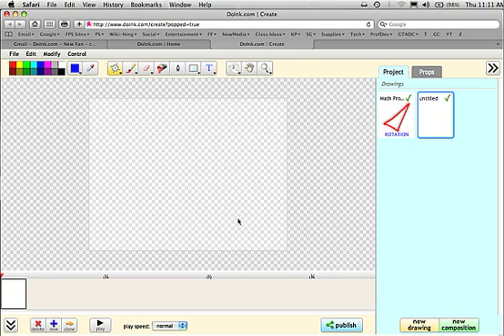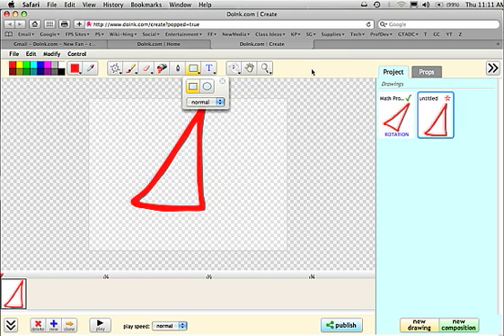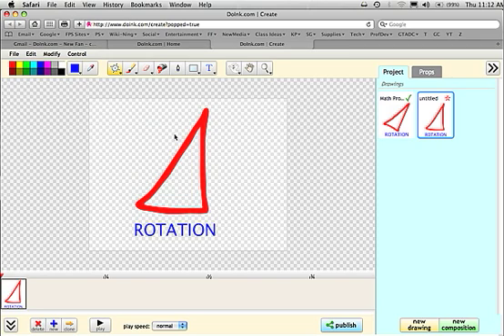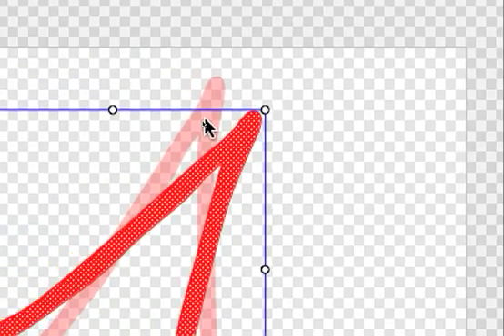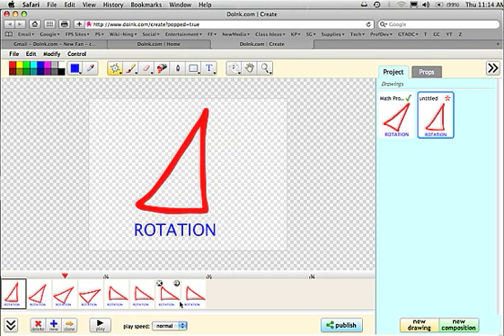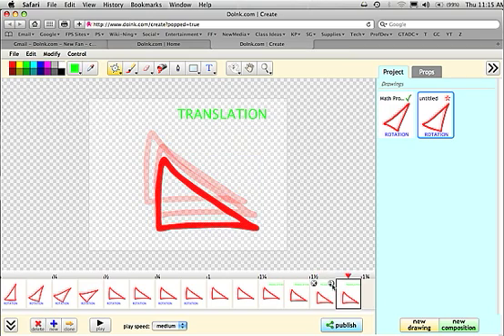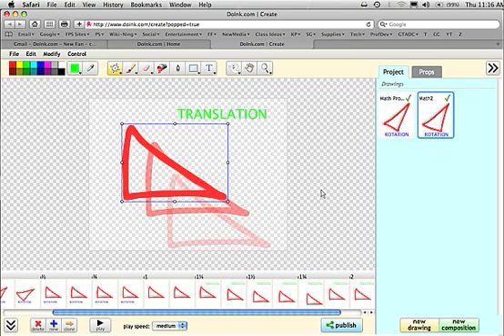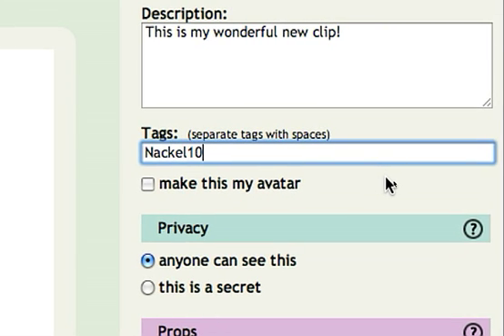FPMS Do-Ink.com Math Project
This video is for FPMS grade 7 math classes that are using doink.com for creating an animation showing TRANSLATION, ROTATION, REFLECTION, and/or SIZE CHANGE.